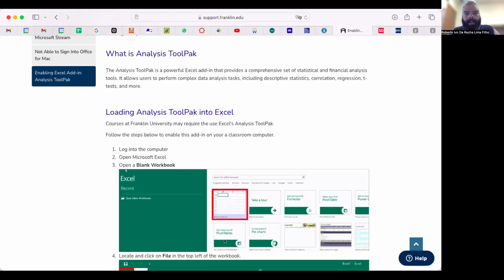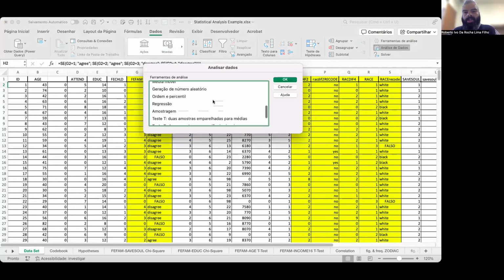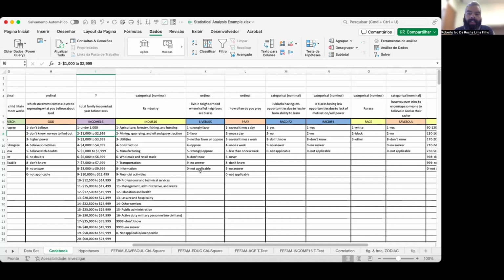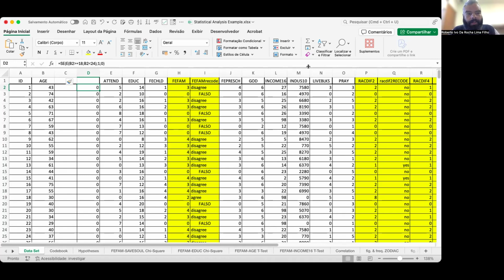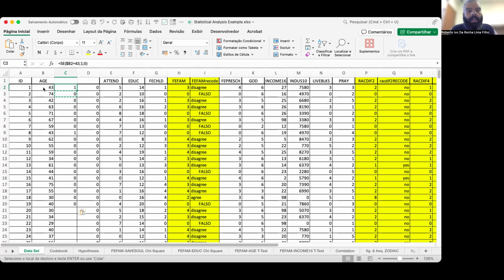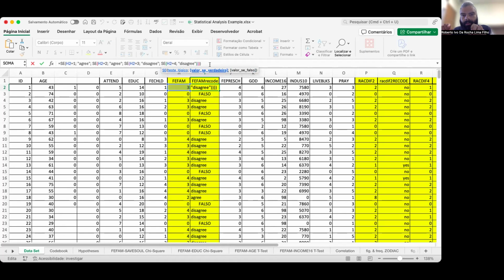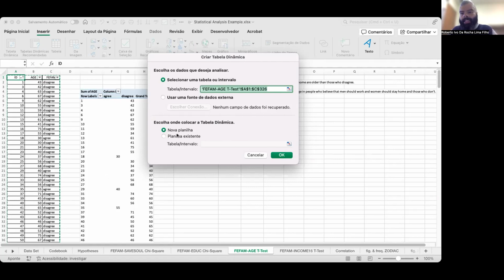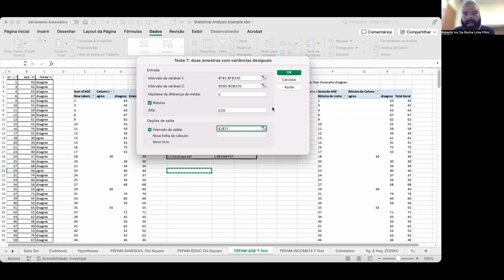Data Analysis in Excel